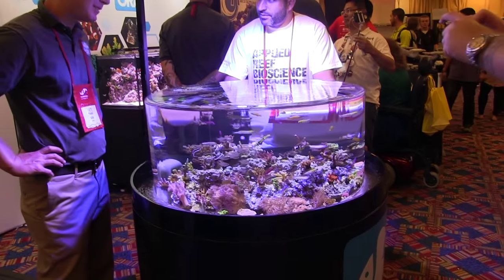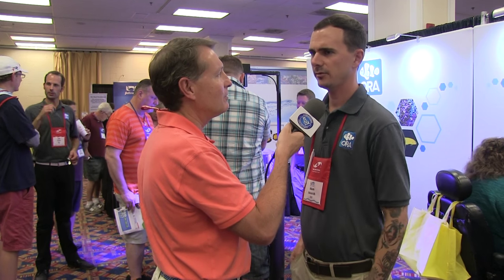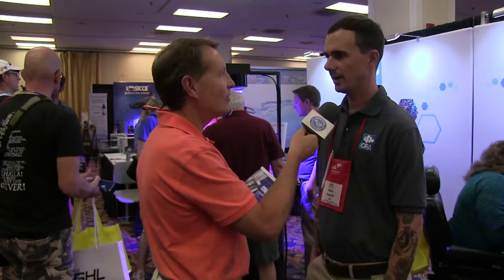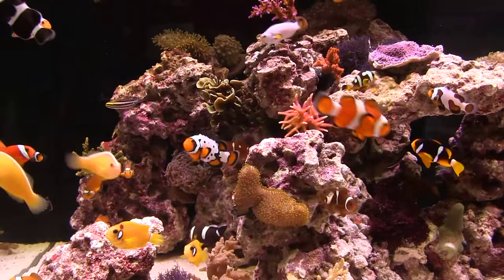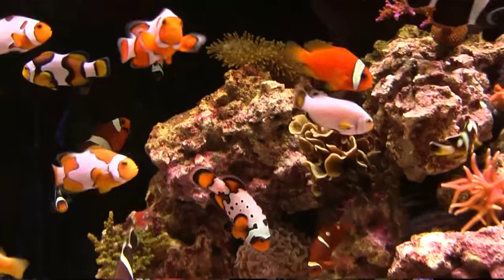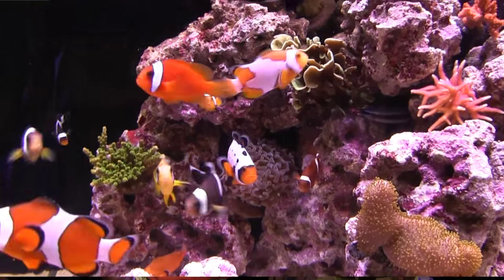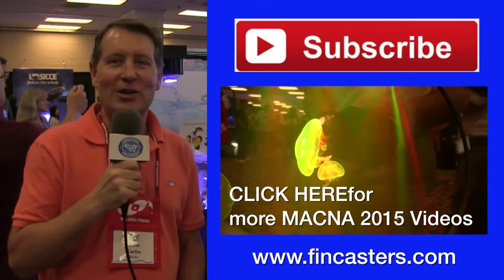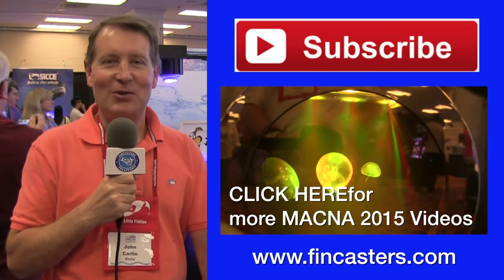Fincasters Episode 101 ORA Black Ice Clownfish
ORA Oceans Reefs and Aquariums has developed a beautiful clownfish they have dubbed the Black Ice.  This beautiful fish is a cross between two of the more popular hybrids the company has bred in the past.  In this Fincast, John talks to Adam Heinrich about how ORA arrived at the fish, and how they continue to refine the various morphs to improve the look of the fish even more.
In addition, the company is celebrating the fish with a new line of T-shirts featuring the artwork of Karen Talbot, the most famous marine aquarium artist in the hobby!  The T-shirts are available on ORA'S website.  wwworafarm.com